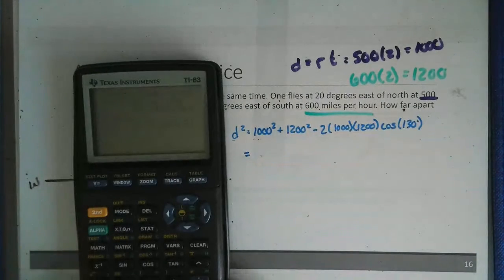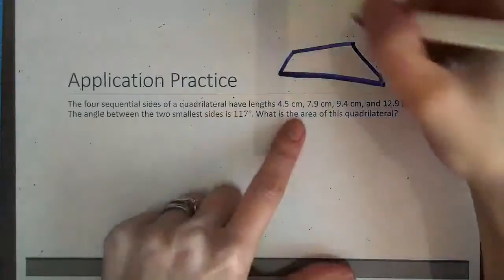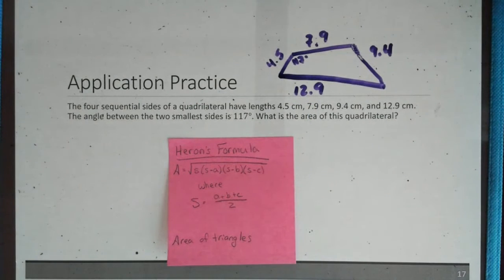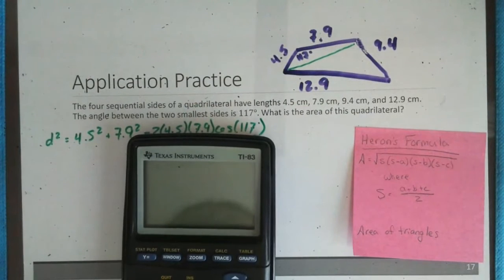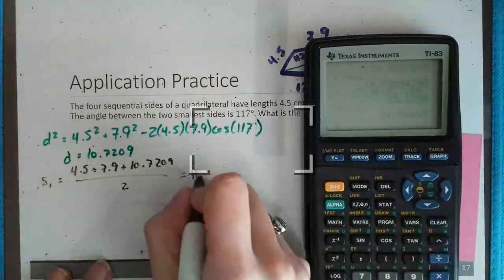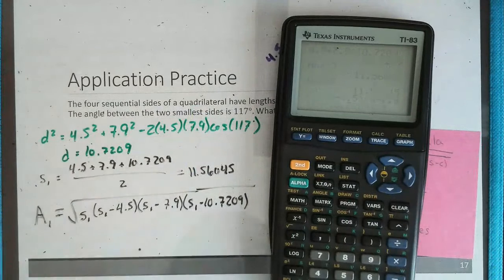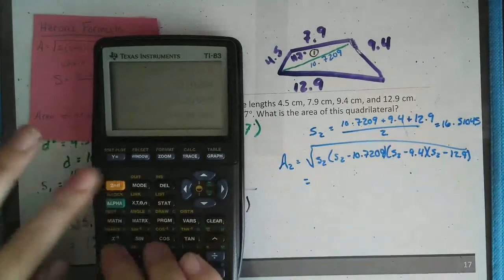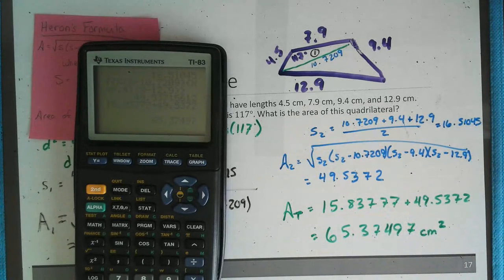Applications of Law of Sines and Cosines Part 2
MATH 1113 - PreCalc 8.1c Part 2